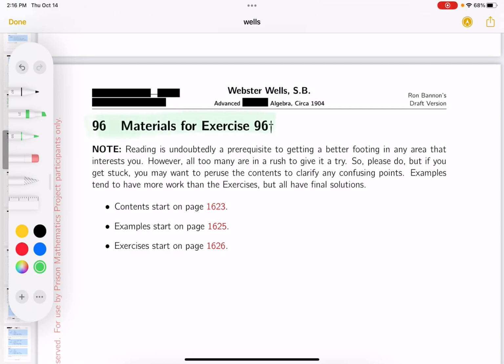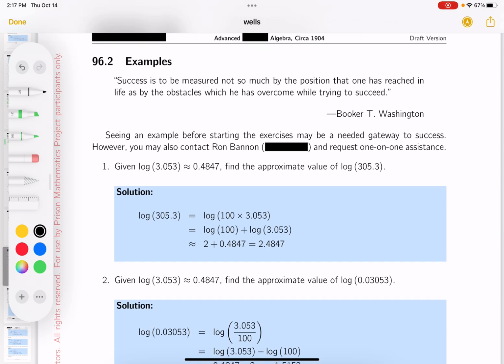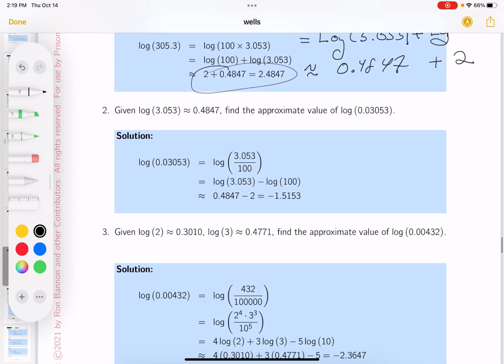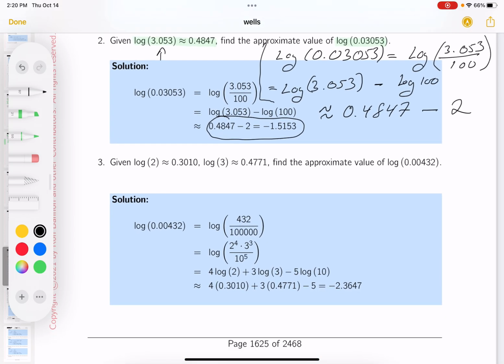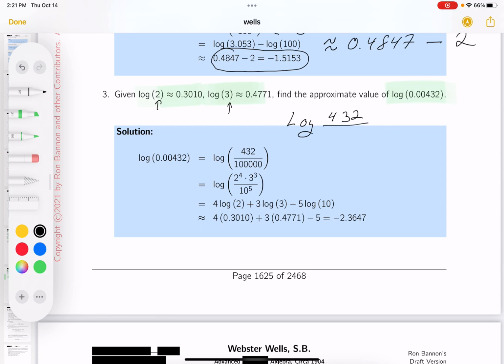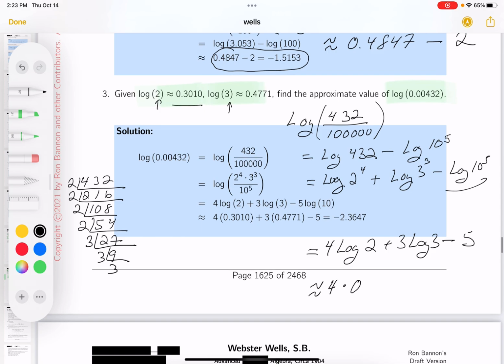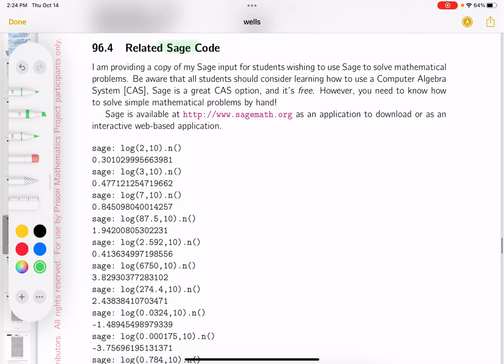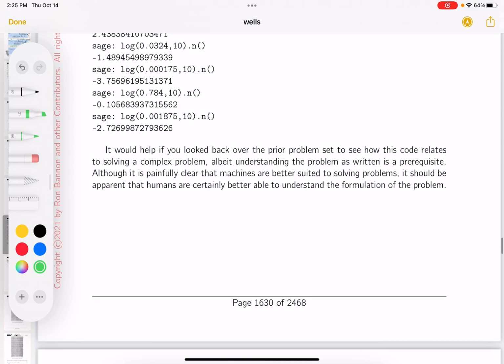96 ww exa